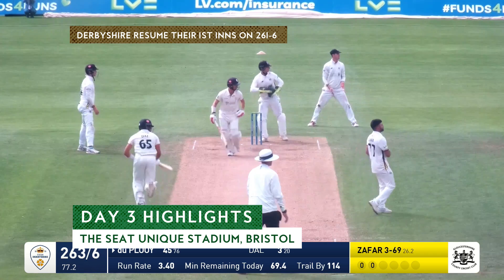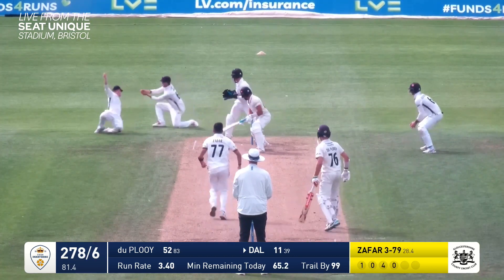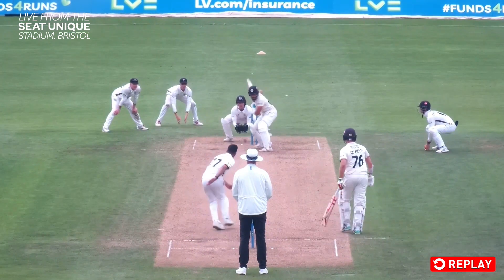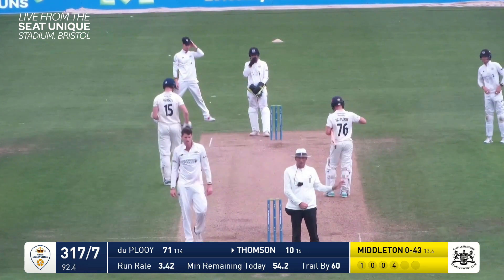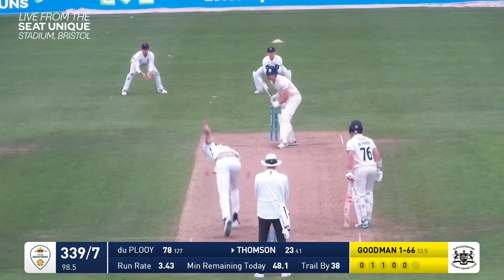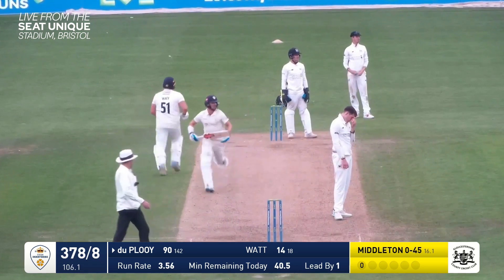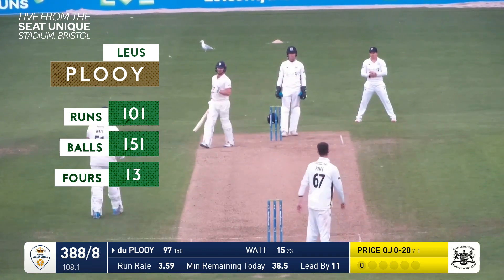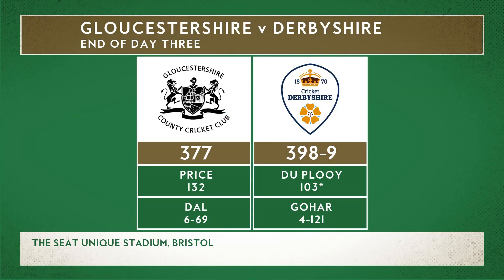🎬 HIGHLIGHTS | Gloucestershire claim maximum bowling points on day three against Derbyshire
Gloucestershire host Derbyshire in the LV= Insurance County Championship.